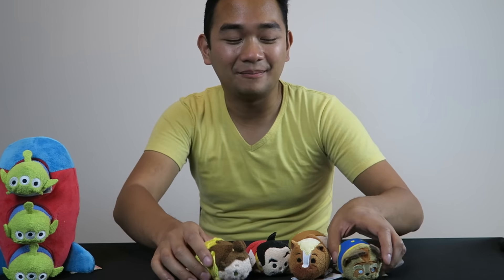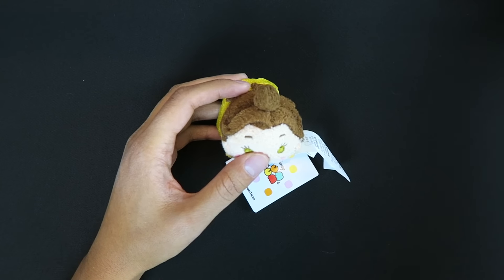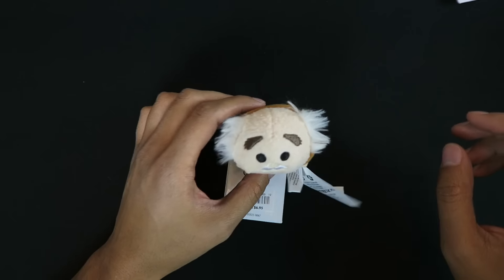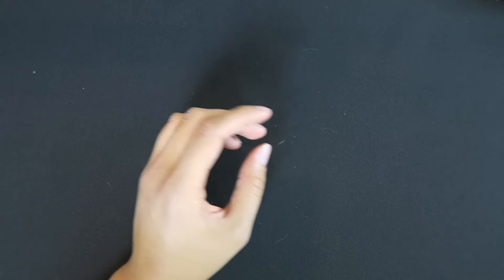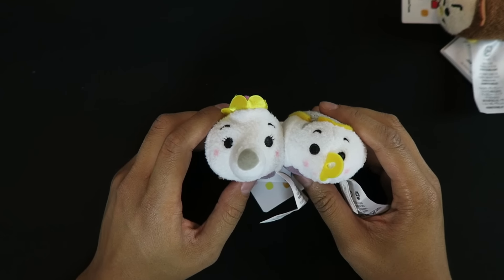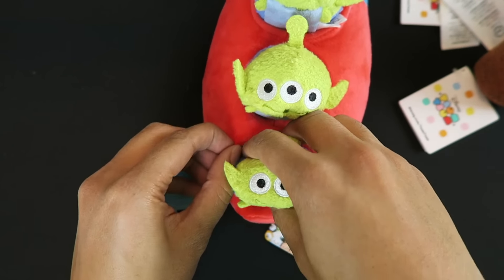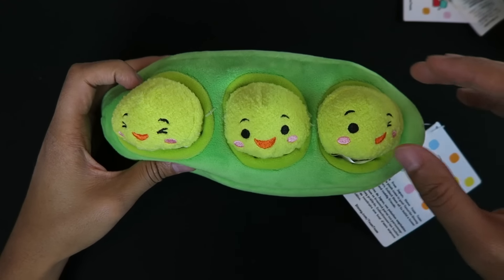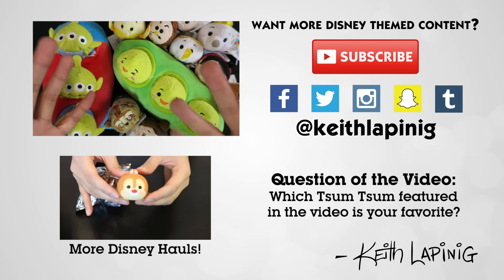NEW Disney's Beauty and the Beast Tsum Tsums (and MORE Tsum Tsums!)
Beauty and the Beast Tsum Tsums have been released, so let's take a detailed look at them along with new Online Exclusive Tsum Tsums from Toy Story. It's one of my favorites - the Aliens!

FOLLOW ME ON ALL MY SOCIAL OUTLETS

Keith Lapinig's channel revolves around Disney themed content and travel. All the videos here are family-friendly and enjoyable for all ages. Whether you're interested in Disney Trivia, toy unboxings and reviews, travel vlogs and tips, and DIY tutorials -- this channel is meant for you!

Toy in other languages:
jouet, 玩具, 장난감, lelu, spielzeug, παιχνίδι, bréagán, おもちゃ, brinquedo, игрушка, juguete, leksak, ของเล่น, đồ chơi, leke

Please note that as a cast member: All content represent my